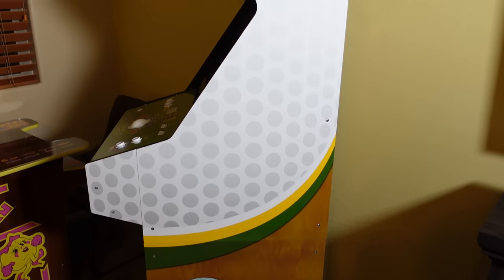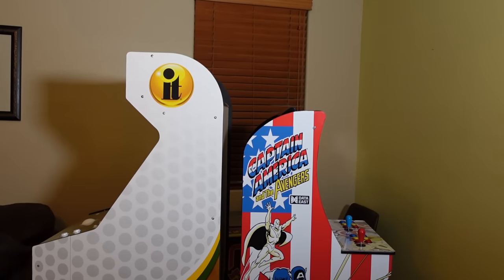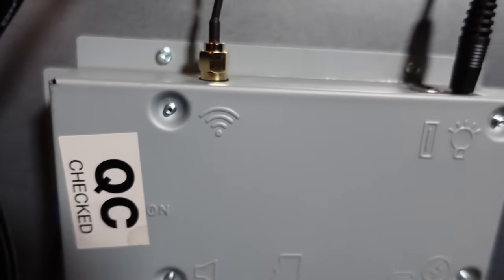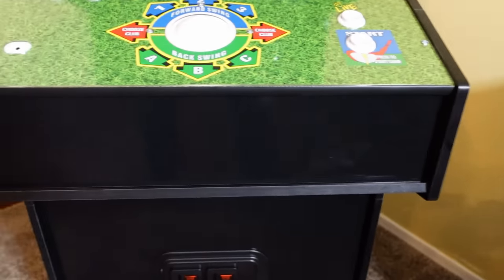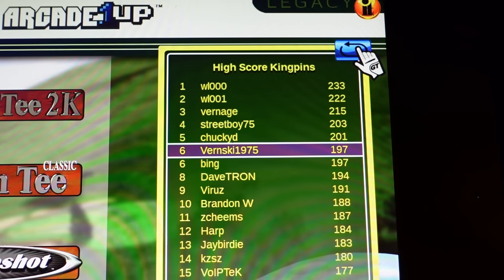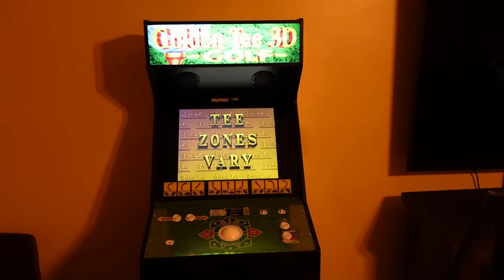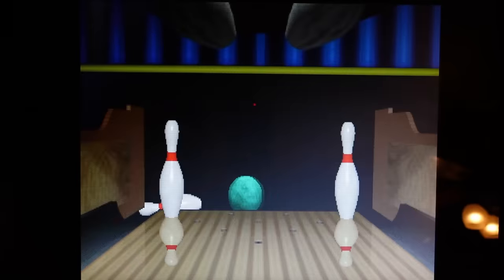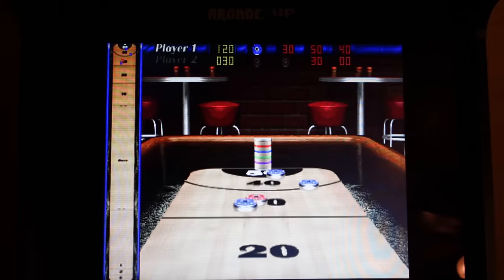Arcade1Up Golden Tee 3D XL Cabinet Review! It's Tee Time!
While I wait for my preorder from Best Buy of the Arcade1Up Golden Tee 3D XL Arcade Cabinet to arrive - big shout out to my buddy Vern in letting me spend the last couple of days with him and his cabinet filming a super fun unboxing video (link below) and now this full cabinet review.  This cabinet retails for $699 and we will go over what I like about this cabinet and if there are any opportunities for improvement.

***LINKS/INFO***

Features:

New streamlined design side panels, standing an impressive 66” tall
New 19” screen
Light-Up Marquee
Upgraded speakers and speaker grills
Faux molded coin doors
Real feel arcade controls.
Larger 3” trackball
WiFi Leaderboards, with no monthly subscription required.

Specifications:

Assembled Dimensions: 21.75" D x 22" W x 66" H
Box Dimensions: 10.0" D x 45.0" W x 24.0" H
Weight: 99.2 lbs
Adjustable Volume
Clear Deck Protector
Anti-Tip Over Strap

TIMESTAMPS:
0:00 Intro
0:38 Cabinet Overview
1:45 Light-Up Marquee
2:35 3/4 Scale Cabinet Comparison
3:17 Speakers and Audio Levels
3:55 Molded Coin Door
4:21 Cabinet Rear Design
4:32 Modding Potential
4:47 PCB Overview
5:13 Monitor Brand & Model #
5:33 Inside Wiring
5:48 Control Panel & Trackball Overview
7:37 Games Included
8:08 Online Leaderboards
9:30 Scanlines and Settings
10:35 Online Options
10:55 Monitor Washout Issues
11:57 Golf Emulation / Gameplay
12:42 World Class Bowling
13:57 Shuffle Shot
15:40 Final Thoughts & Outro